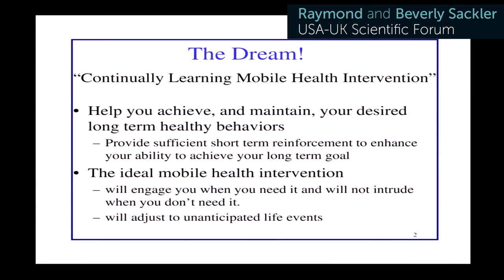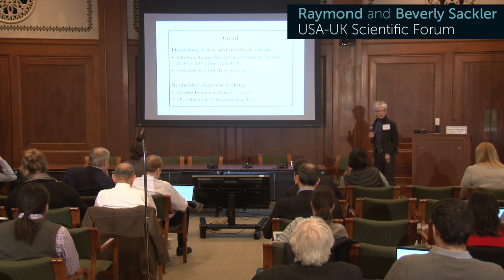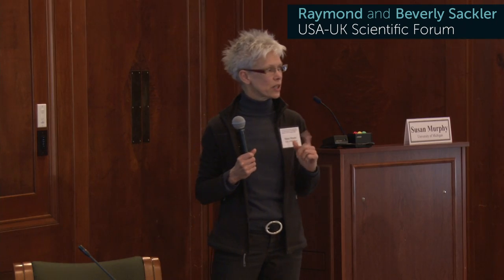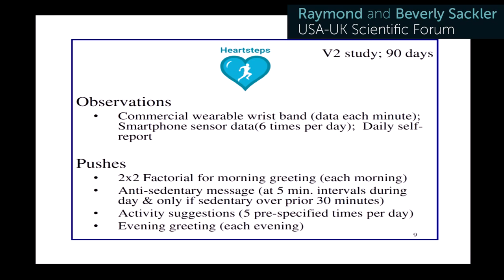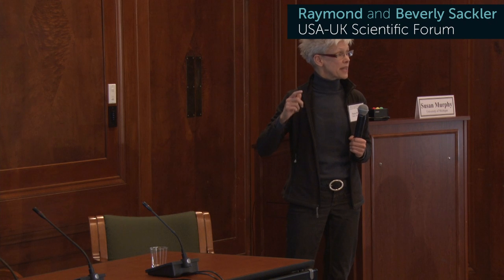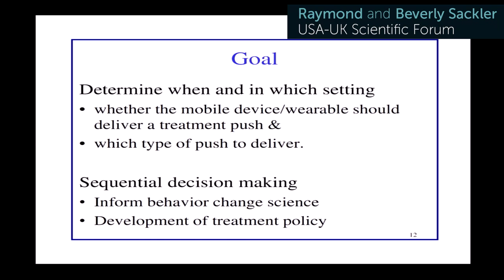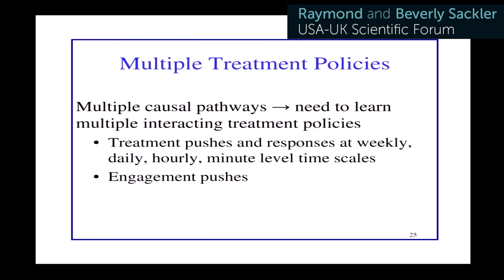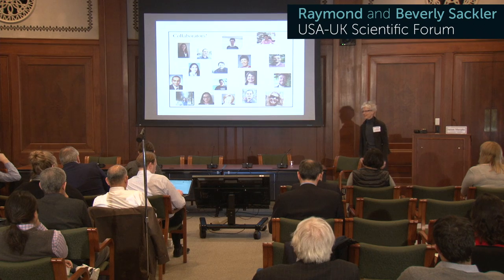Susan Murphy - Experimental Design & ML in Mobile Health - The Frontiers of Machine Learning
February 1, 2017 - Susan Murphy of University of Michigan presents, "Experimental Design and Machine Learning Opportunities in Mobile Health" at the 2017 Raymond and Beverly Sackler Forum.

We present an experimental design for collecting and analyzing data for use in assessing in-the-moment causal effects of mobile health intervention “pushes.” The resulting data can be used to initialize and design online reinforcement learning algorithms for developing policies that determine in which state intervention pushes are most effective. We review a number of interesting machine learning challenges in this area.

Learn more about the Raymond and Beverly Sackler U.S. - U.K. Scientific Forum